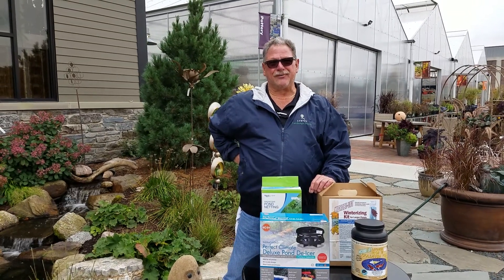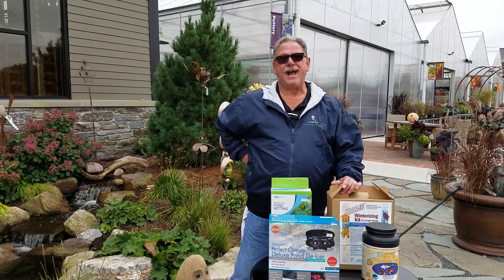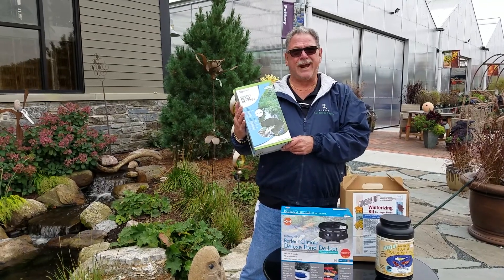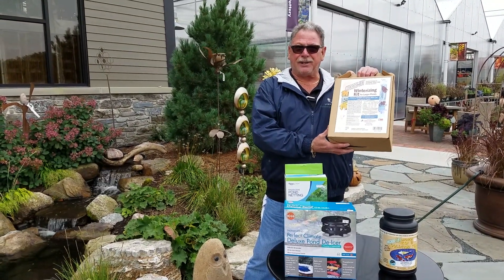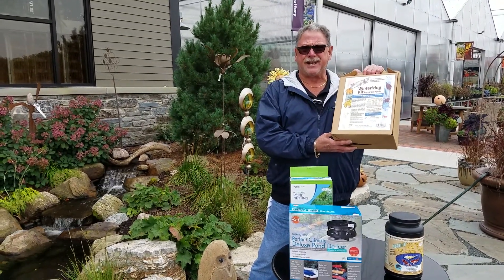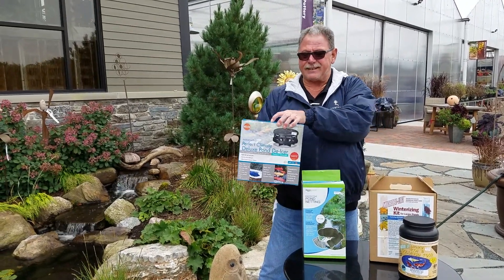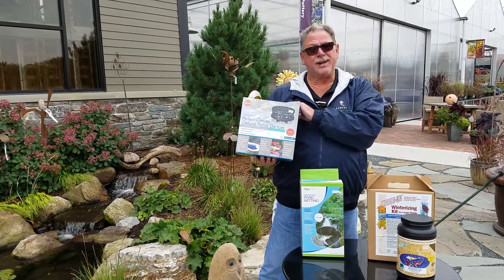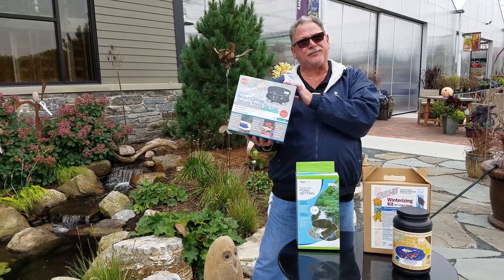Lurvey Seasonal Solutions - Closing Your Pond for Winter with Sean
Lurvey Seasonal Solutions - Closing Your Pond for Winter
Whether you are pondering a pond or are a pond owner, it is time to get ready to prepare your pond for winter.